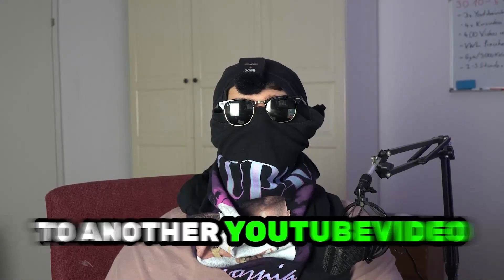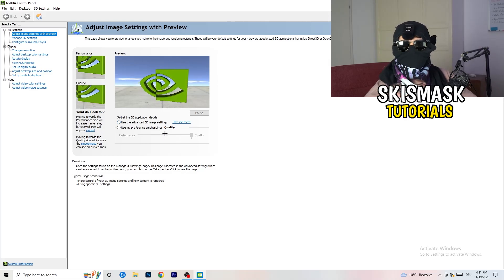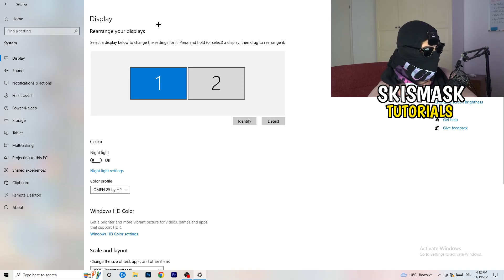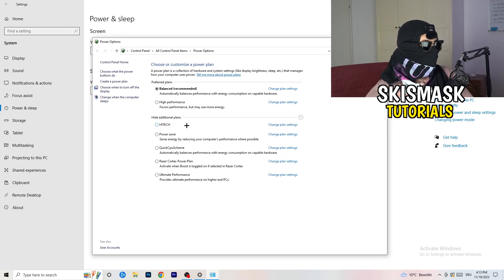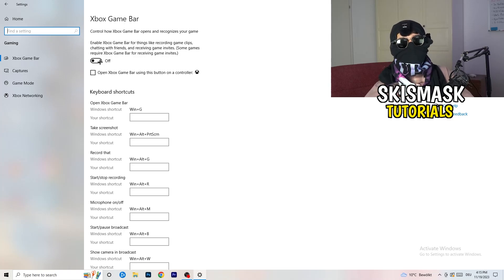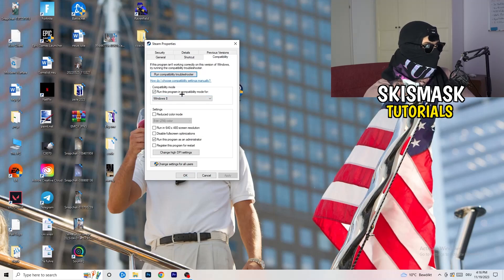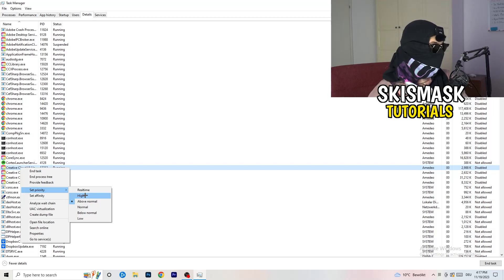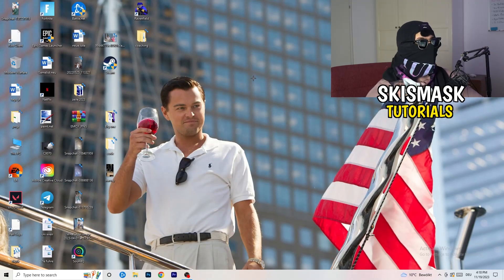The Ultimate FPS Boost Guide For Hunt Showdown (Easy Steps)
how to boost fps in Hunt Showdown on low-end pc,